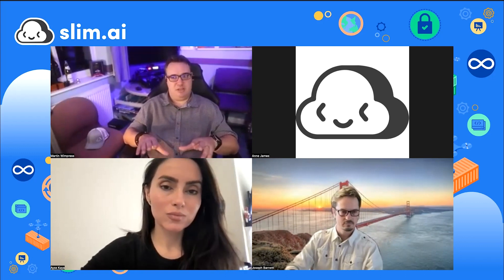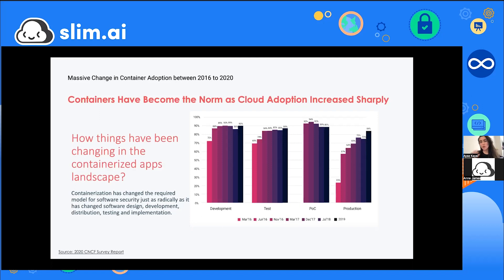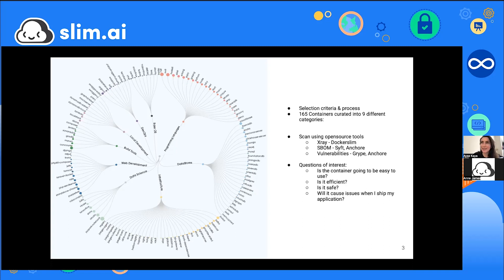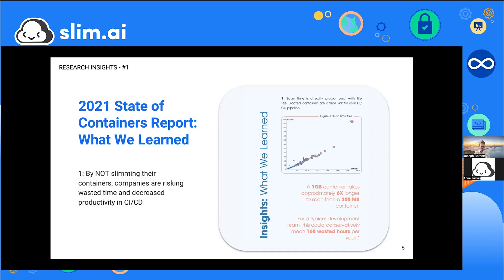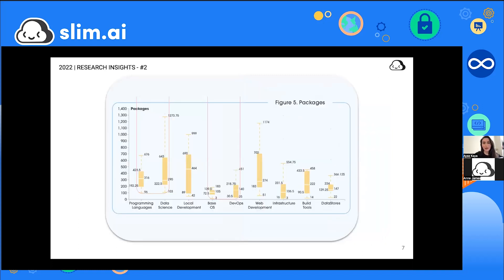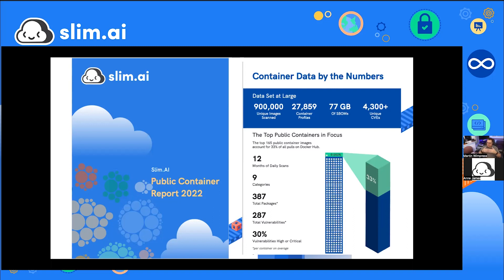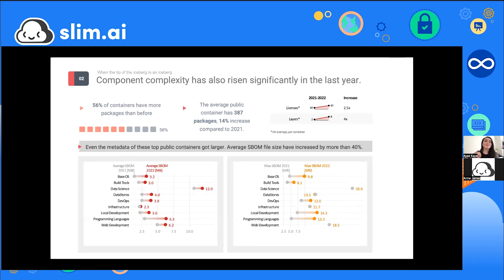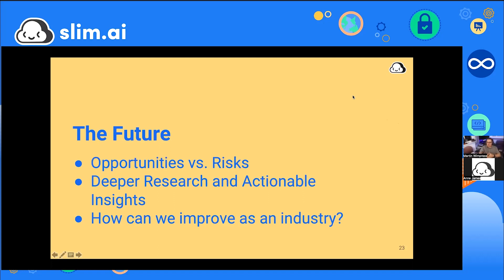Container Security Expert Series: S1 Ep 3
In this third session of our three-part live webinar series, we look at global container security trends challenging software producers and demo Slim's automated container hardening capabilities. With Ayse Kaya, Slim.AI's head of Insights and Analytics, Joseph Barnett, member of the Technical Staff at Slim.AI, and Martin Wimpress, Sr. Director of Developer Community Relations at Slim.AI. Want to join us live next time? to try it out.